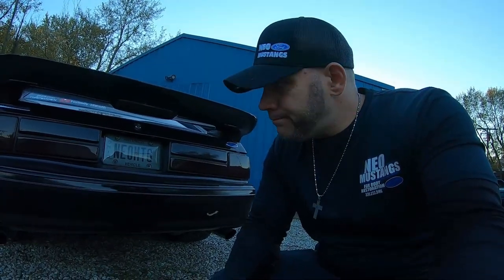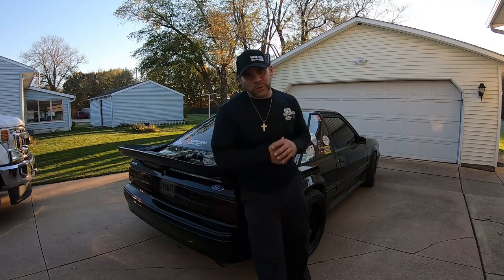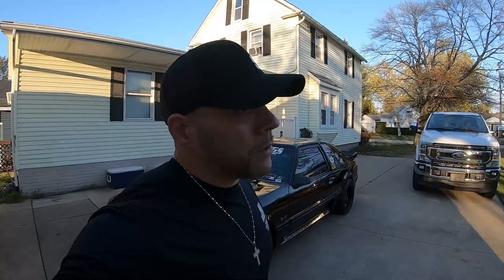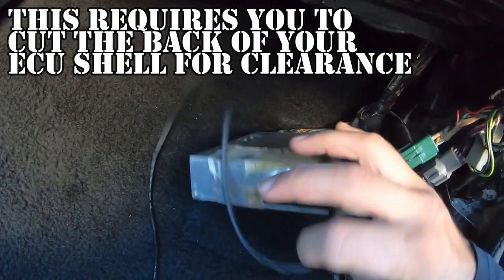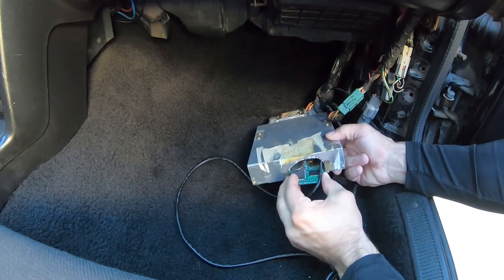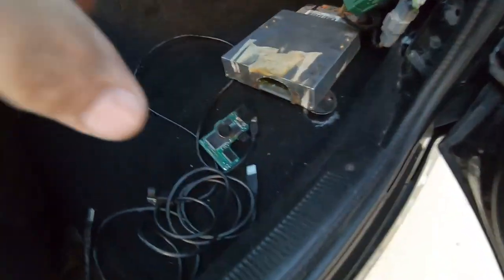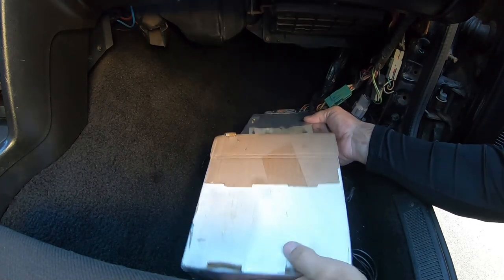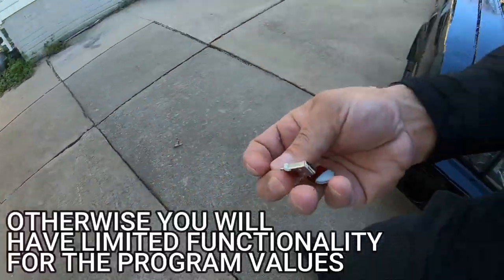TUNING in 2021 “Resurrection of The CHIP” IS it Still Effective?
This is the software i used to be successful in my foxbody mustang for many years. Yes its like 20 years old but it does work. Tuning on a Factory A9L with Quarterhorse still provides plenty of support!